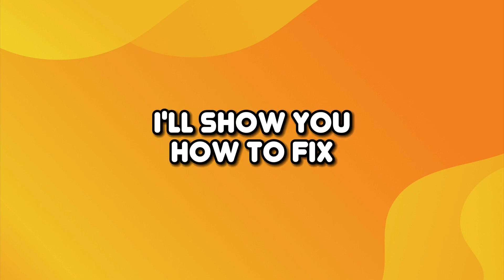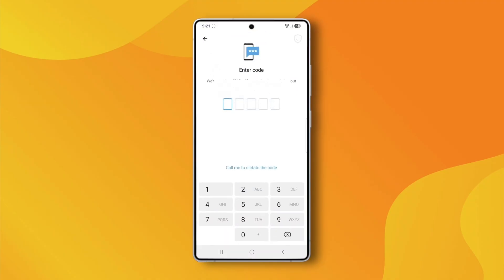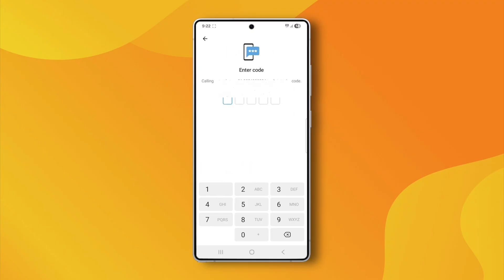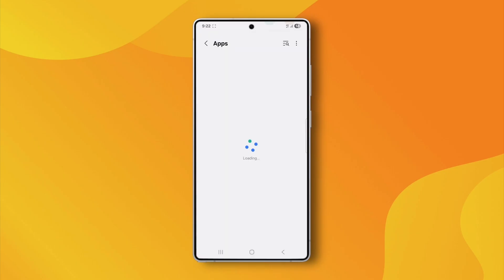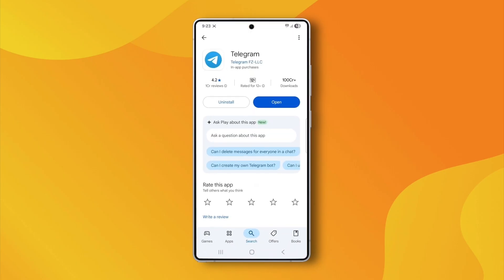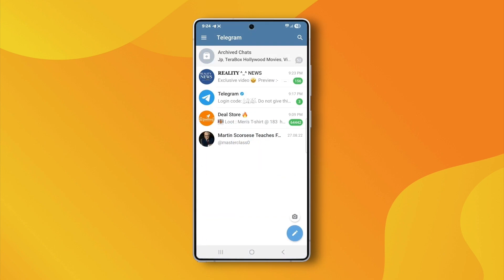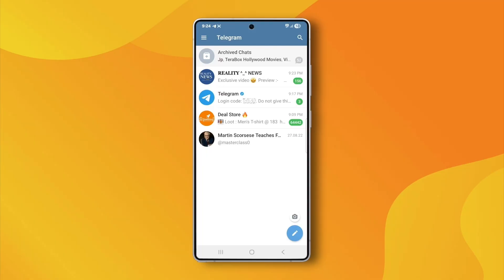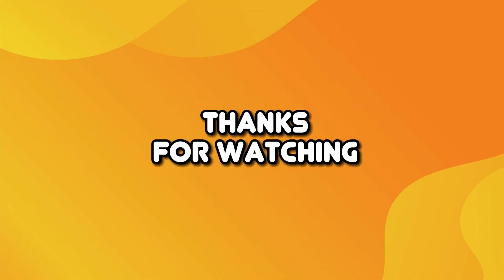How to Fix “Code Sent to Telegram App on Your Other Device” Error (2025)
Struggling with the “Code Sent to Telegram App on Your Other Device” error? 🤔 Don’t worry! In this quick guide, I’ll show you simple and effective steps to fix this annoying Telegram login issue — so you can get back to chatting instantly!

🚀 Whether you lost access to your old device or can’t find the code, this video has you covered. Hit play and solve it now!